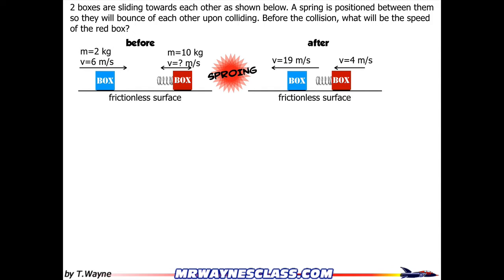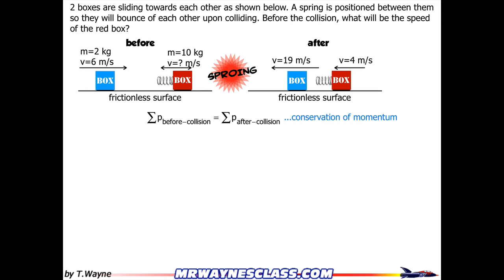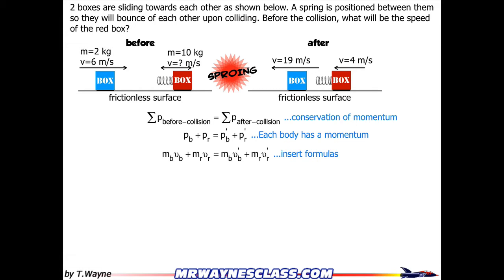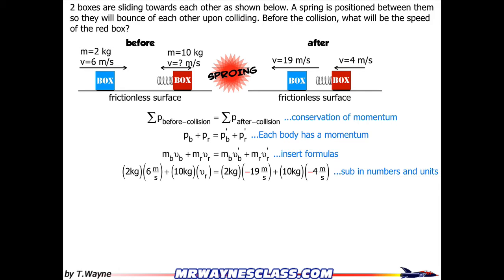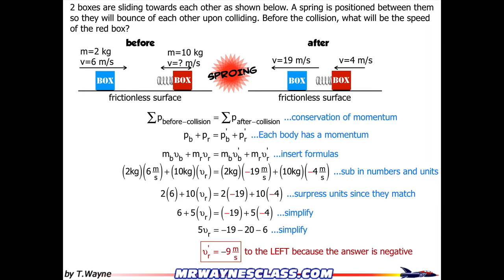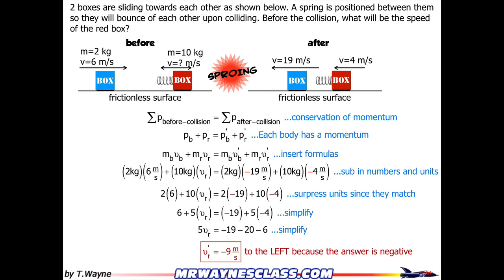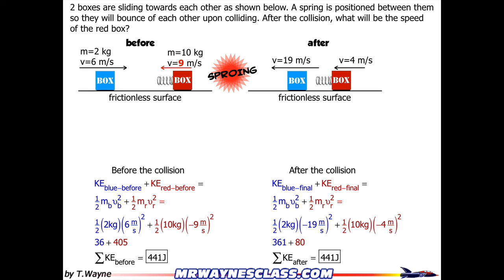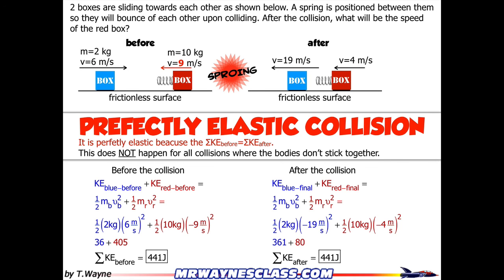Elastic Collision #4 Example (Perfectly Elastic)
Perfectly Elastic Collision Example